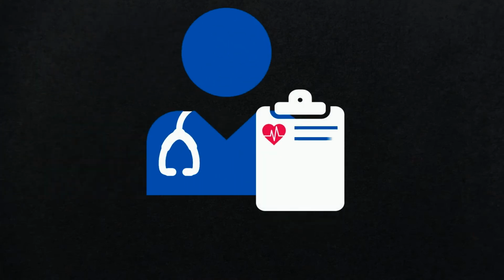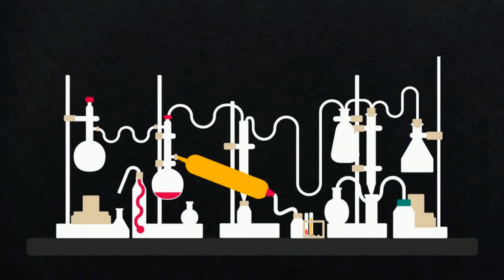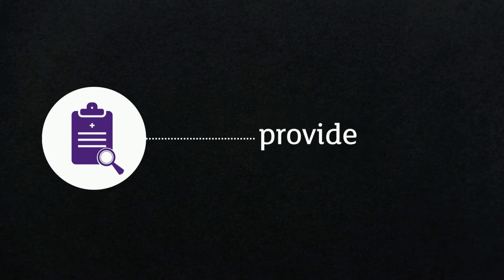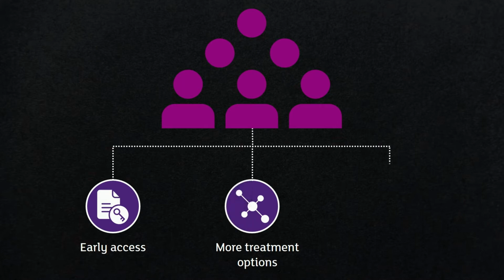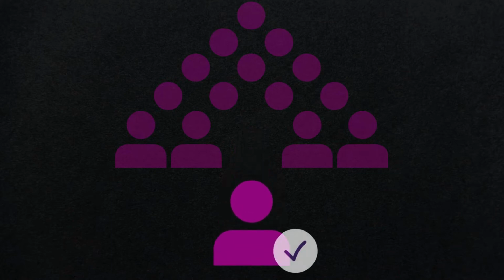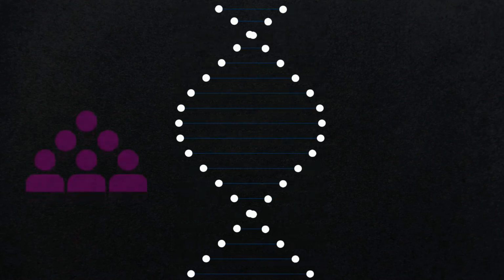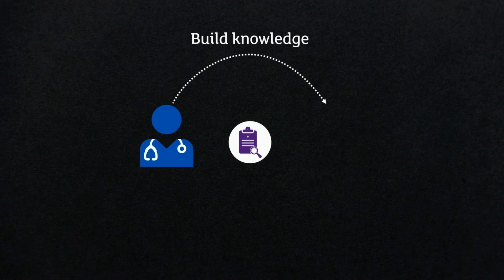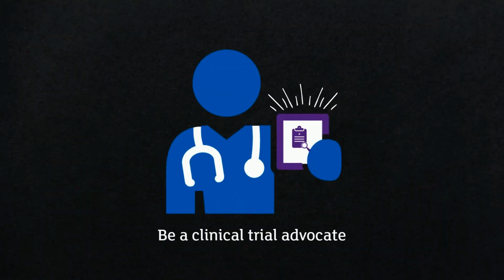Understanding clinical trials